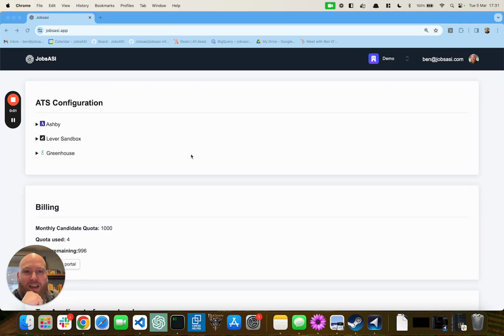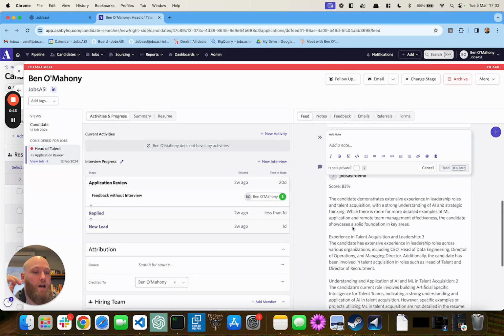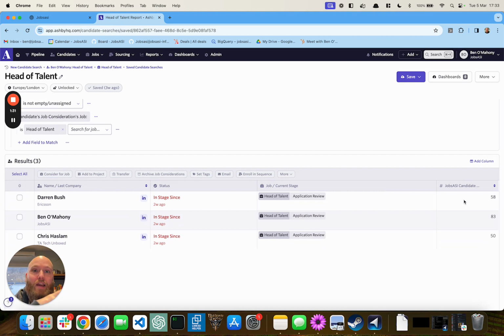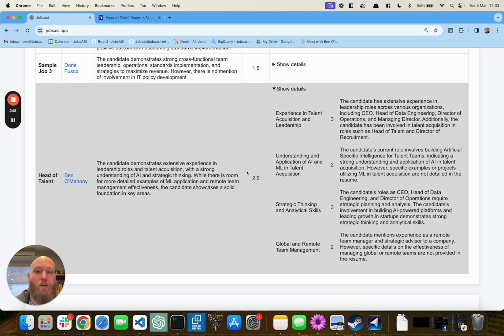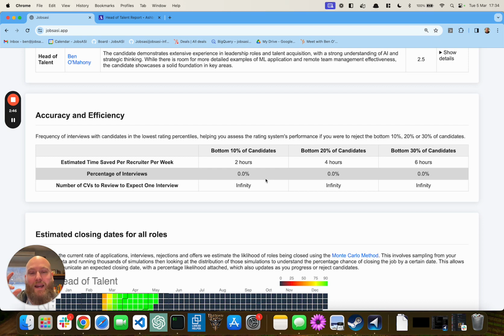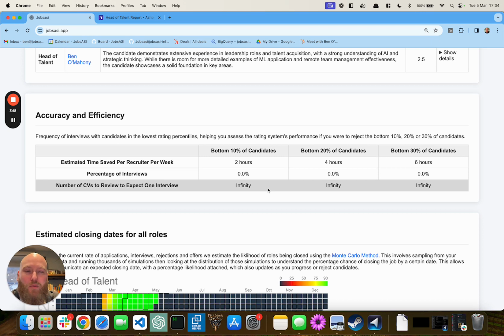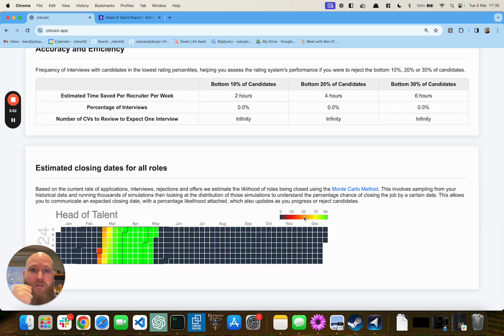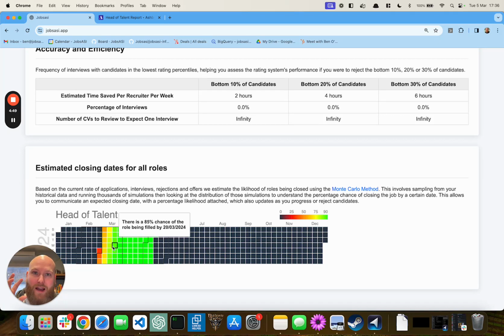JobsASI Artificial Specific Intelligence for Talent Teams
JobsASI: building Artificial Specific Intelligence for Talent teams!

AI & Machine Learning Powered Talent Acquisition Software that integrates deeply with your ATS, giving you the insights you need to hire the best talent.

We help you reduce your time to hire and cost per hire by triaging your applications and providing insights to help you prioritise which roles to work on.